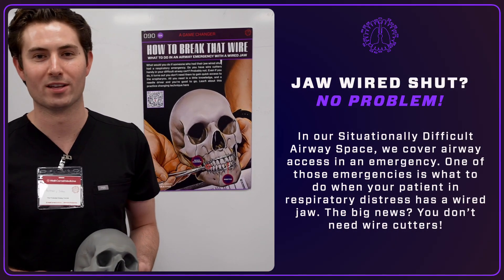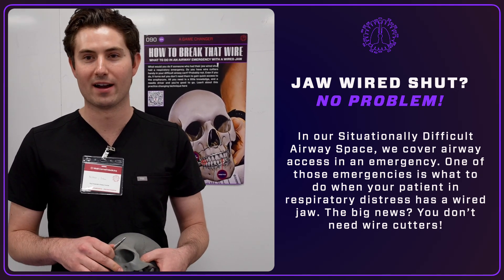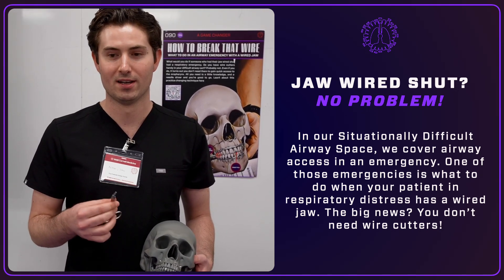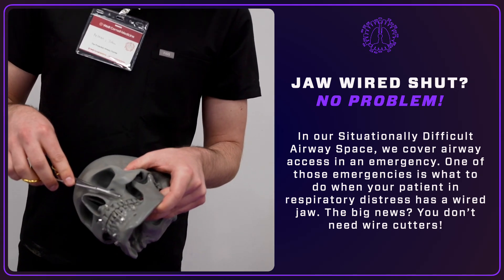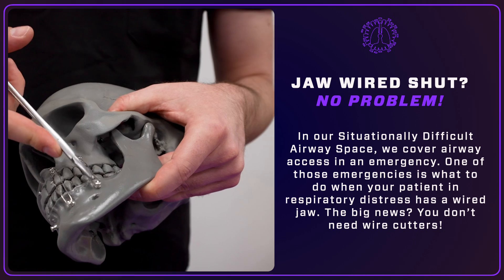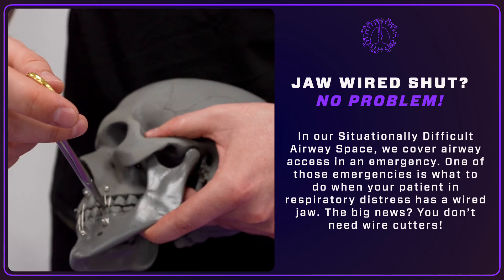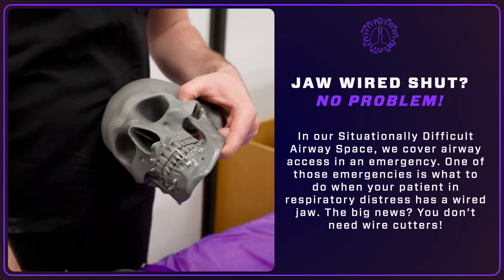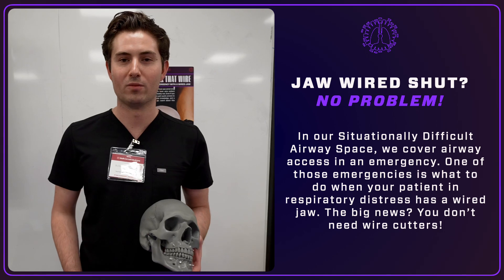Emergency Access to the Airway in a Patient With a Jaw Wired Shut.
What would you do if someone who had their jaw wired shut had a respiratory emergency? Do you have wirecutters handy in your difficult airway cart? Probably not. Even if you do, it turns out you don't need them to gain quick access to the oropharynx. All you need is a little
knowledge, and a needle driver, and you're good to go!